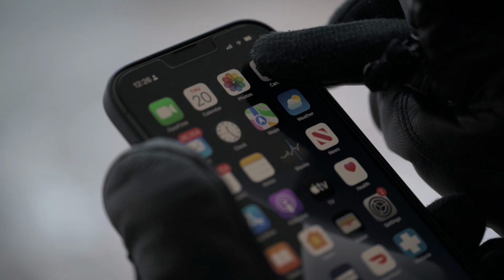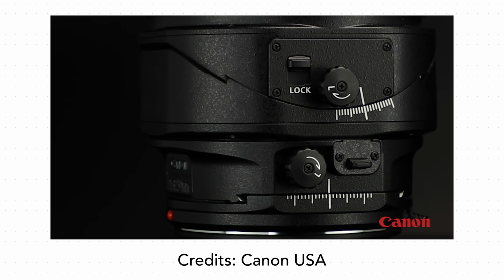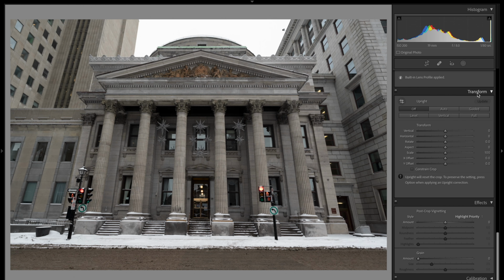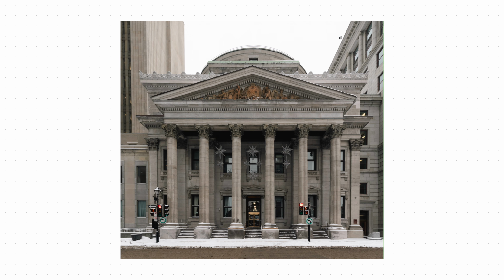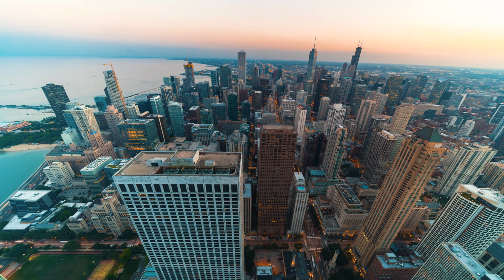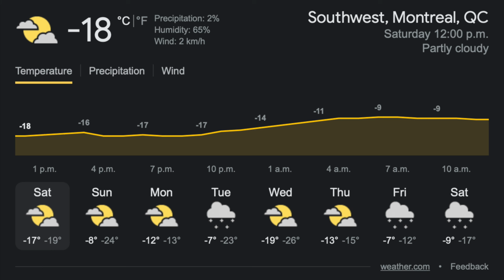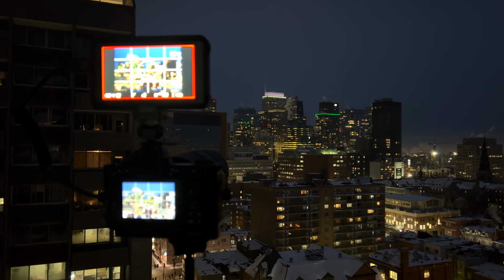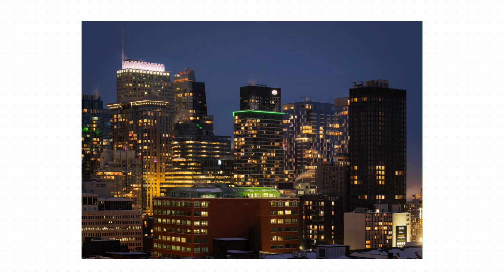6 Architecture Photography Tips Every Photographer Should Know!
Contents:

0:00 Intro
0:50 Camera Gear
2:00 Lens Distortion
3:15 Fixing distortion in post
3:52 Amazing Sponsors
5:02 Composition
6:56 Time and Weather
7:20 Shooting in low light
8:02 Exposure bracketing
8:35 Conclusion

My Gear:
My Primary Camera
My Secondary Camera
My Fav Lens for Video
My Fav Zoom Lens
My Nifty-Fifty
My USB Mic
Rode Video Pro Plus
My Lav Mic
My Video Light
My Softbox
My Tripod
My SSD